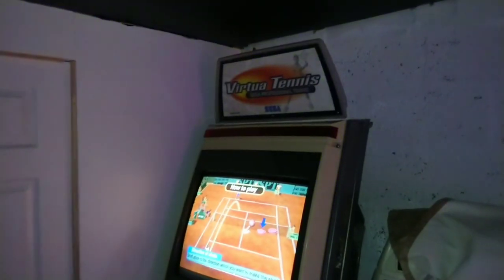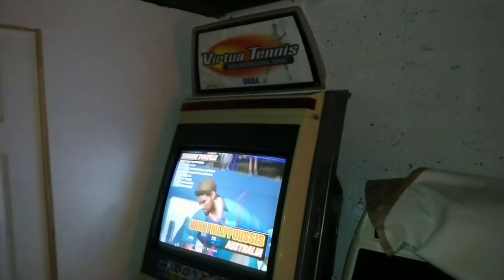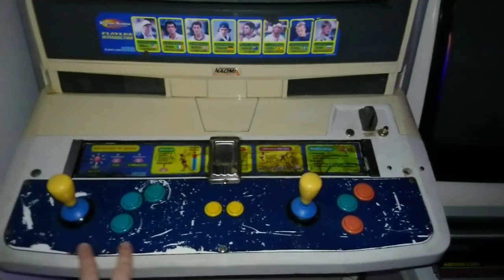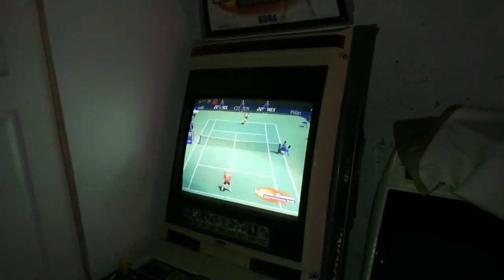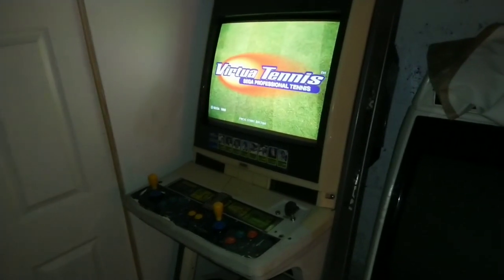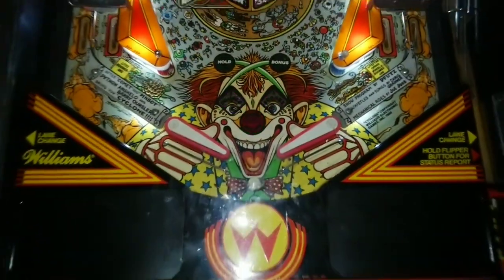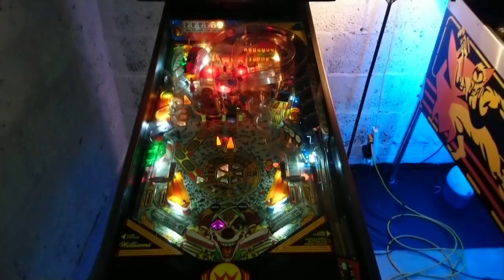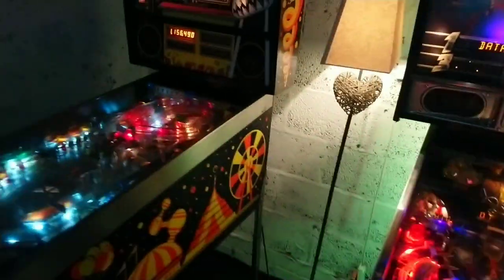I BOUGHT A SCAM ARCADE CAB AND A NEW PINBALL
Not really a scam but it sure felt like it at the time.
I was even lucky to get a further 10% of it using a PayPal code.
Watching this back, even I'm annoyed with all my "eh's" throughout. So I apologise for them. Really out of practice talking to the camera.
Pinball is a Williams Cyclone. Part 2 in a trilogy of theme park games. Comet and Hurricane are the other two.
Have enjoyed tinkering with it to get it up to scratch.
Goes to show you don't need to spend big money to have some pinball fun at home.

Hopefully my arcade will continue to grow.
If you happen to know anyone selling a sega racer empty cab or a empty gun cab (area 51 or point-blank would be ideal) give me a shout.